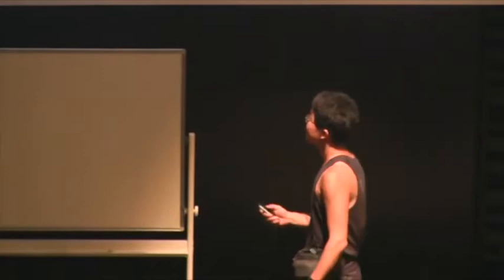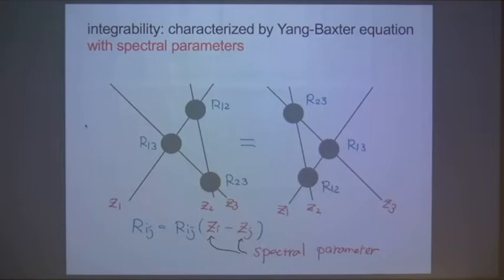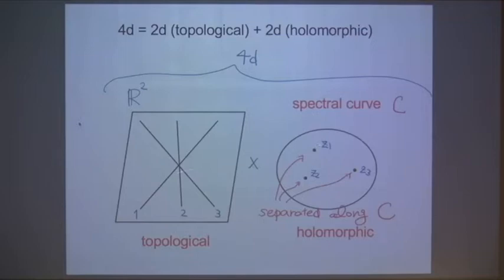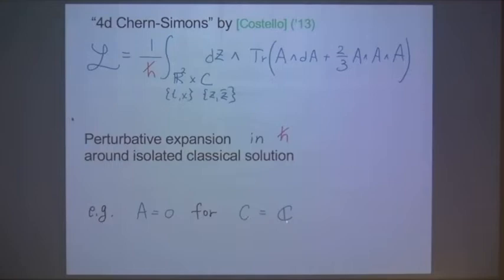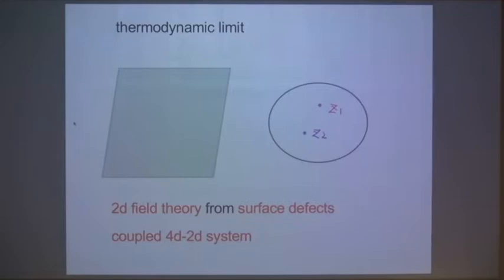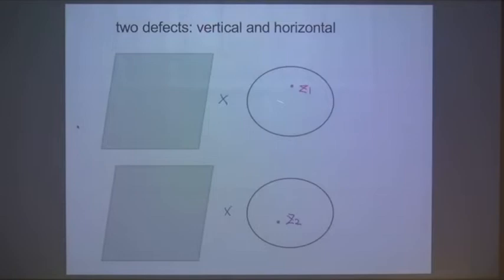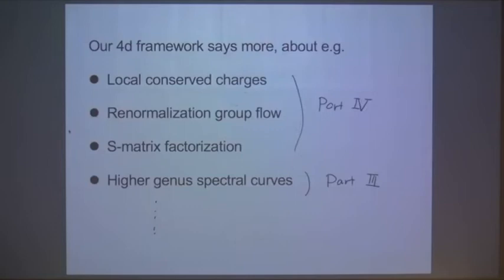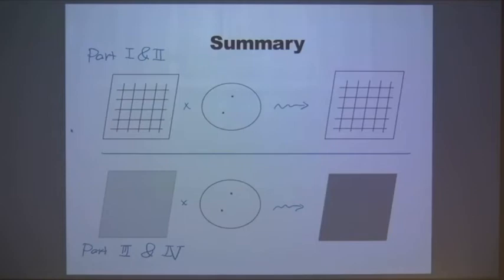Masahito Yamazaki, "Integrable Field Theories from 4d Chern-Simons Theory"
Masahito Yamazaki, "Integrable Field Theories from 4d Chern-Simons Theory," June 21, Strings 2021, Okinawa